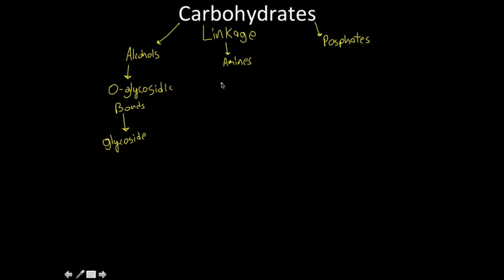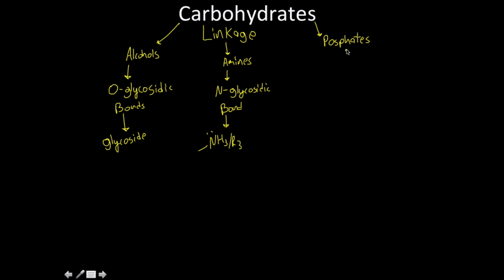glycosidic bond types